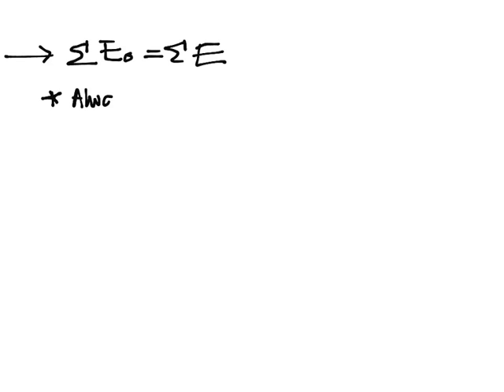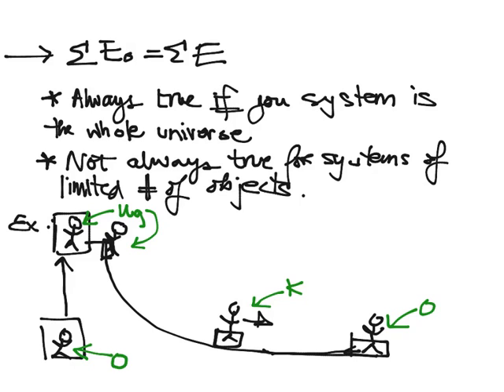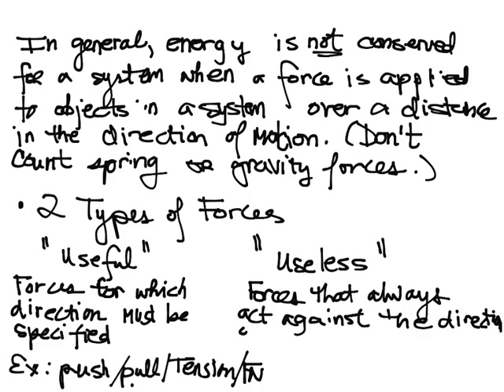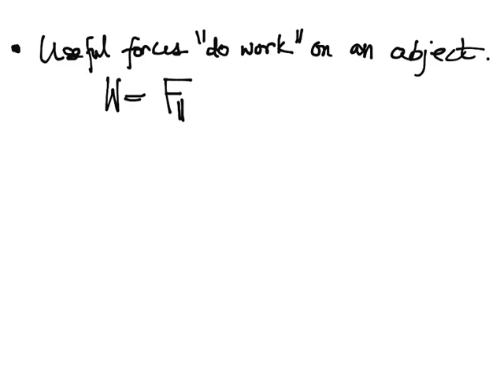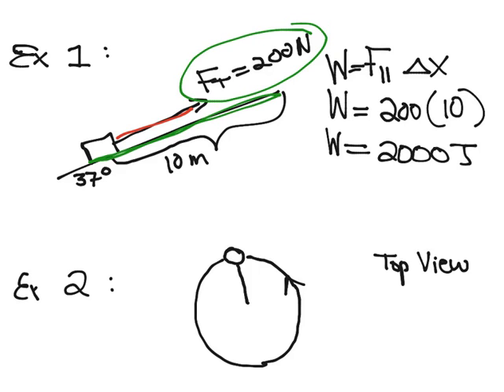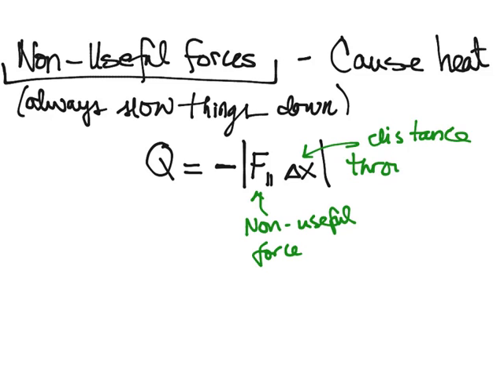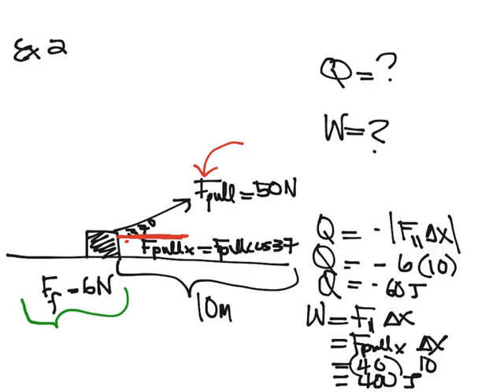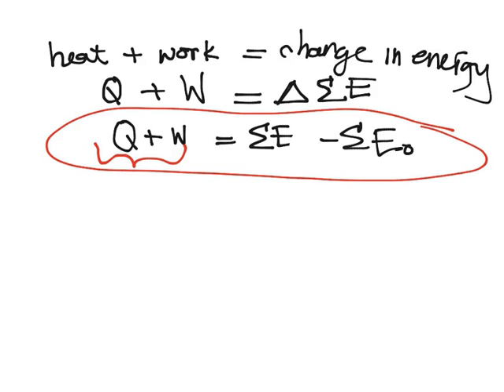When Energy is Not Conserved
Featuring Ms. Fitzmaurice